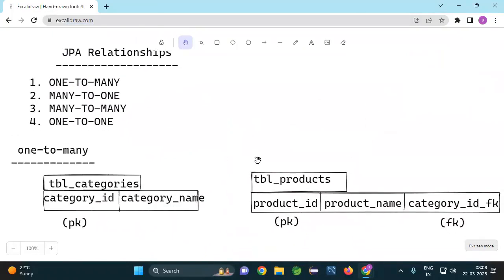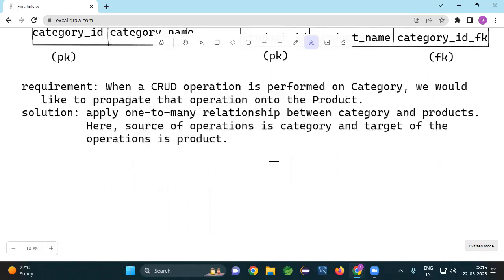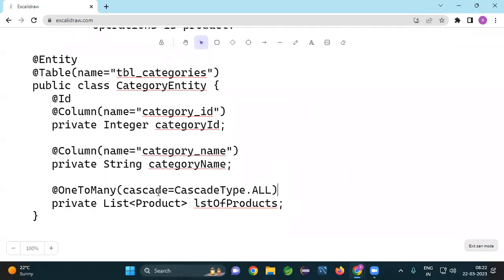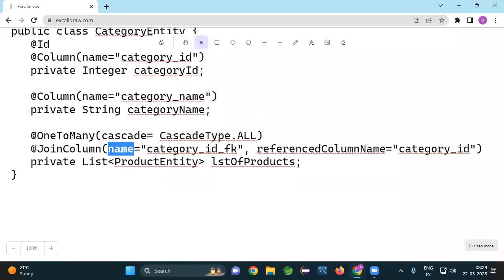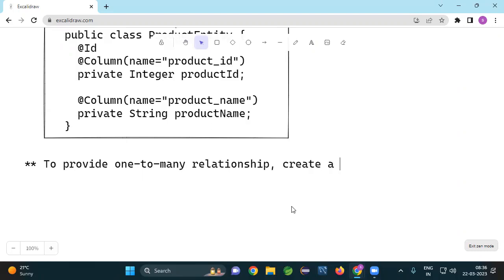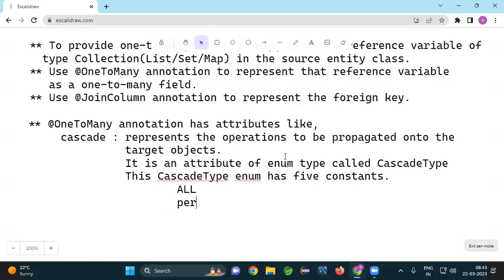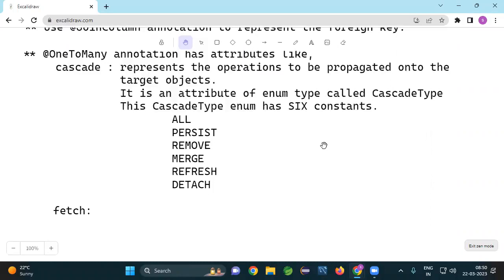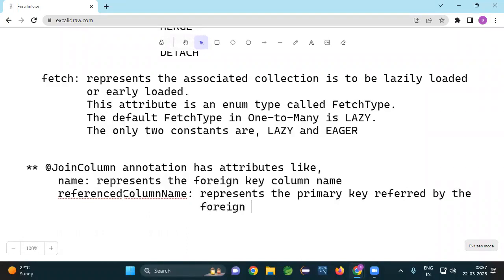Hibernate Data jpa day 22 Curd Operation